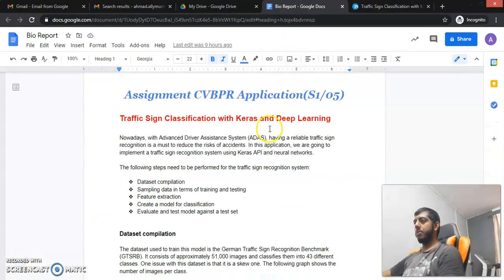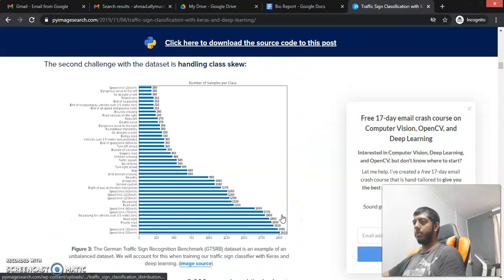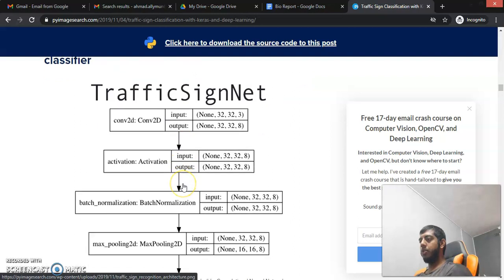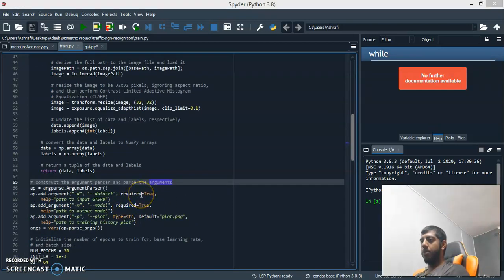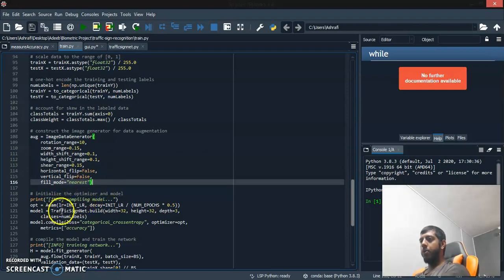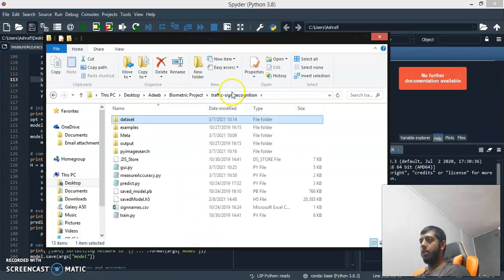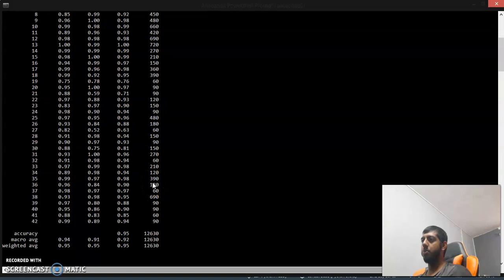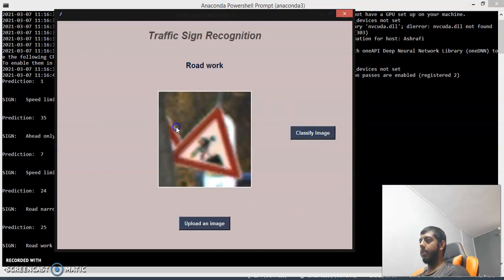Traffic Sign Classification with Keras and Deep Learning (CSE 3093Y Assignment Sample)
By Adeeb ALLYMUN
CVBPR S1 05
BSc Computer Science Year 3
Assignment CVBPR Application(S1/05) March 2021

Nowadays, with Advanced Driver Assistance System (ADAS), having a reliable traffic sign recognition is a must to reduce the risks of accidents. In this application, we are going to implement a traffic sign recognition system using Keras API and neural networks.
The following steps need to be performed for the traffic sign recognition system:
 Dataset compilation
 Sampling data in terms of training and testing
 Feature extraction
 Create a model for classification
 Evaluate and test model against a test set